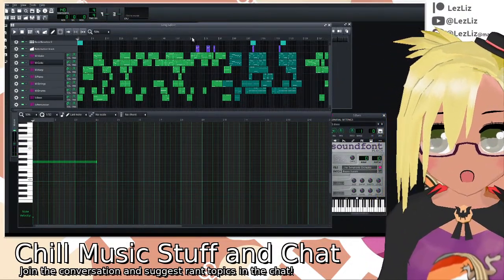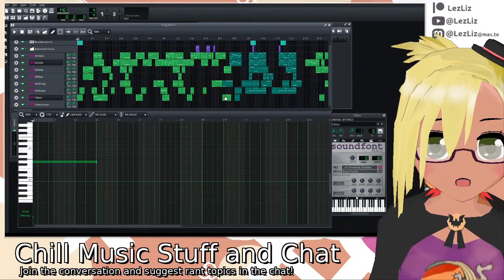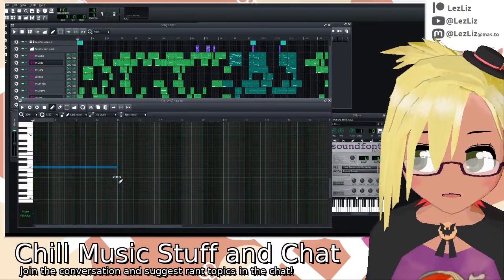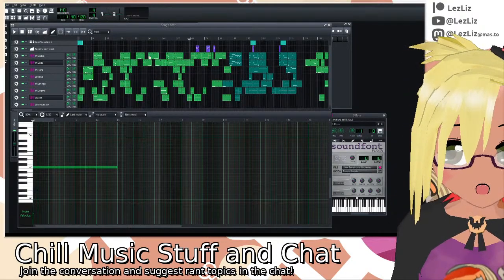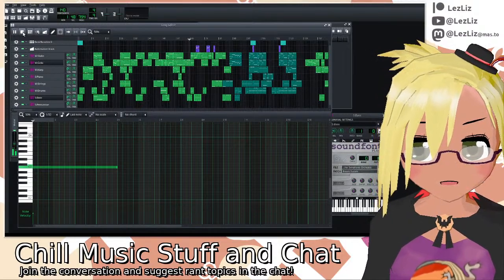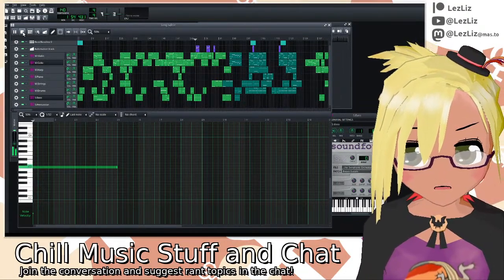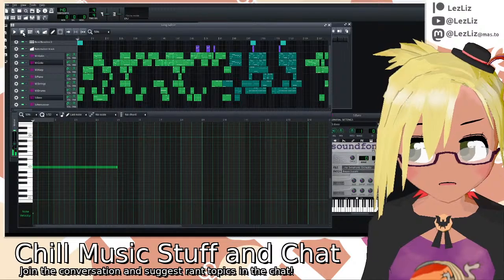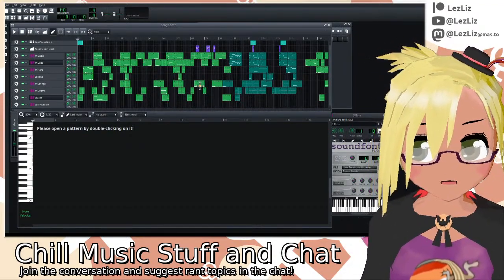Casual Music Making [2]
🌈 Lesbian Vtuber composes game music and casually rants about things. My music is always very hit and miss, so expect potential struggles once again.